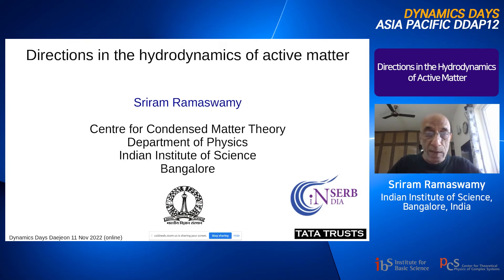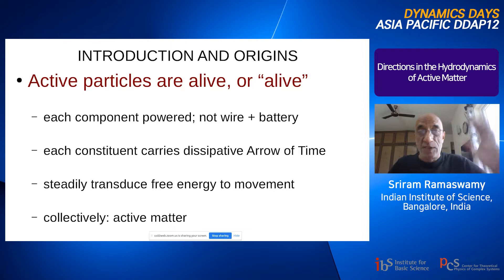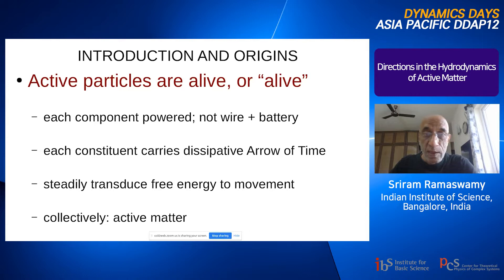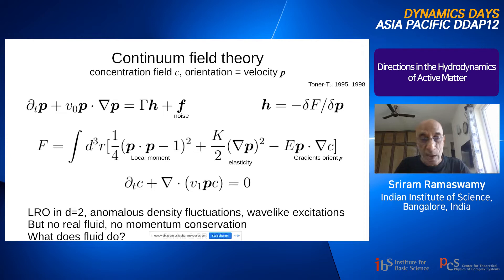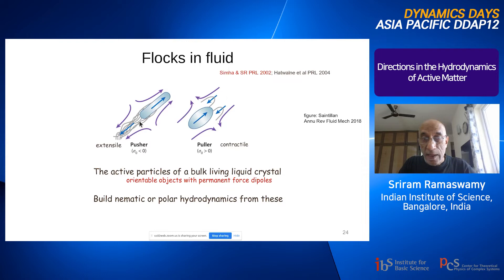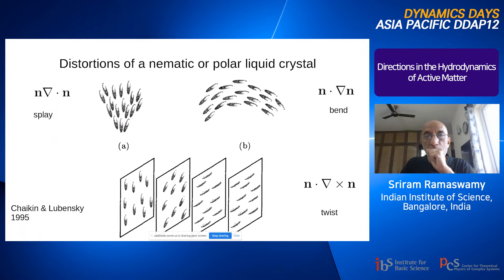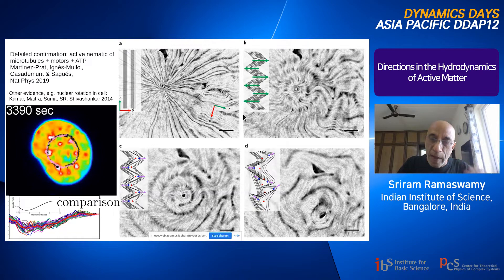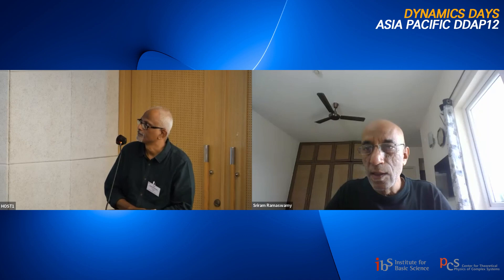Sriram Ramaswamy: Directions in the Hydrodynamics of Active Matter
Title: Directions in the Hydrodynamics of Active Matter

Abstract: Active systems, by definition, are made of constituents endowed with a steady free-energy supply which they convert into systematic movement, i.e., work. These self-driven  materials break the rules of equilibrium matter in intriguing, instructive and possibly useful ways. My talk will present recent results from our work on the collective properties of active systems, with emphasis on the roles of inertia, chirality and non-reciprocality.